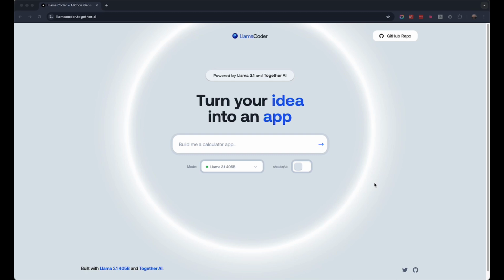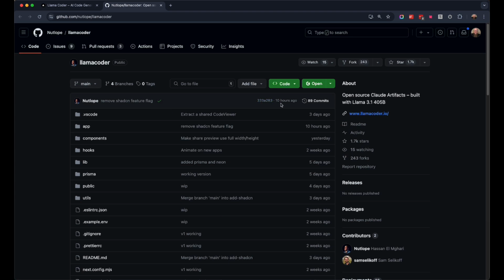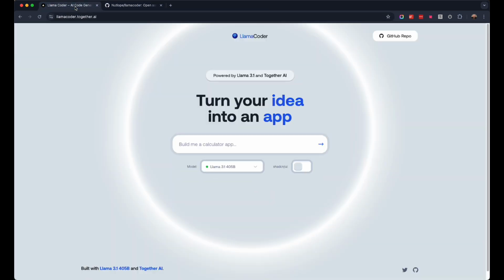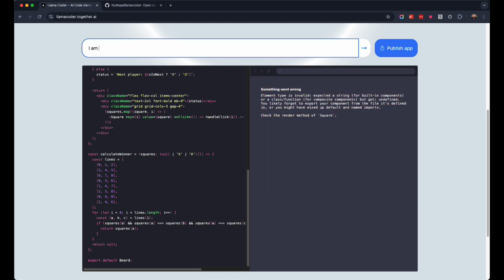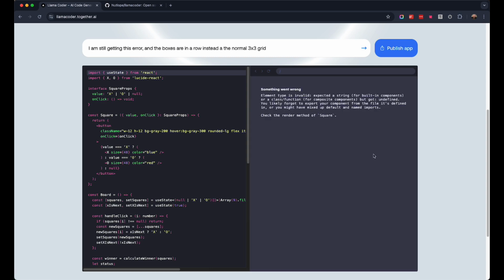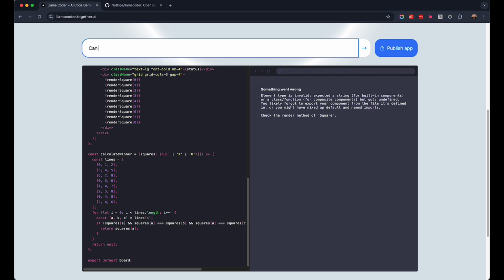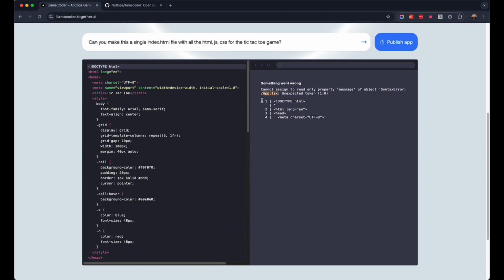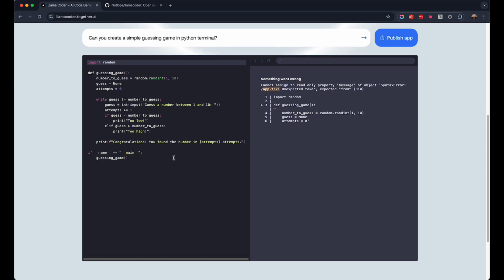LlamaCoder Review: Building a Tic-Tac-Toe Game | FAILED | React App Generation Challenges"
Explore the capabilities and limitations of LlamaCoder, an AI-powered app builder using Llama 3.1 405B and Together AI. Watch as we attempt to create a tic-tac-toe game and encounter challenges with React app generation.

Learn why this tool receives a D- rating and what improvements are needed.

🚀 Want to learn AI and automation? and enhance your skills in AI development and business automation.